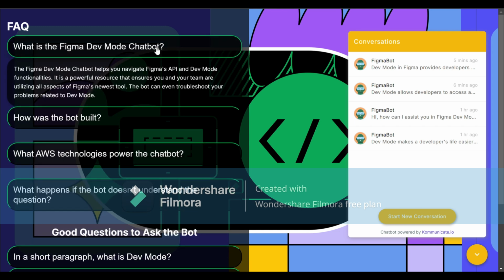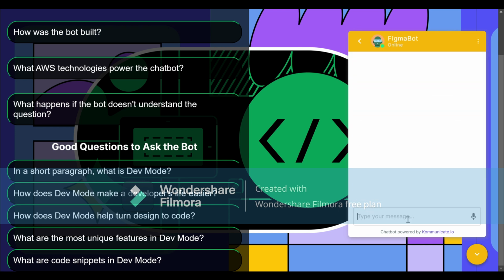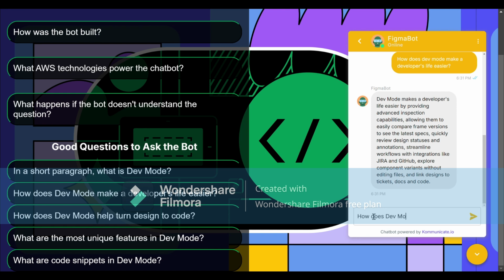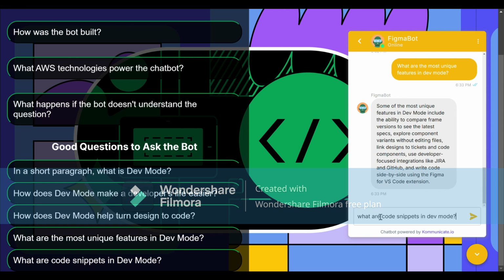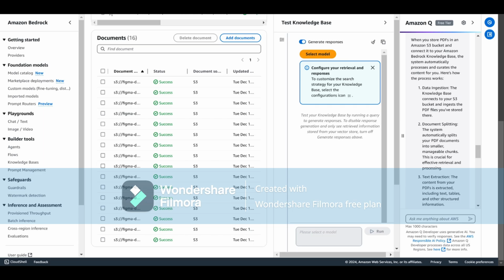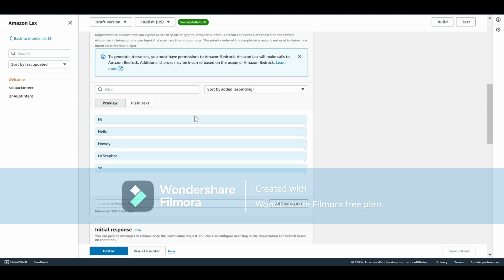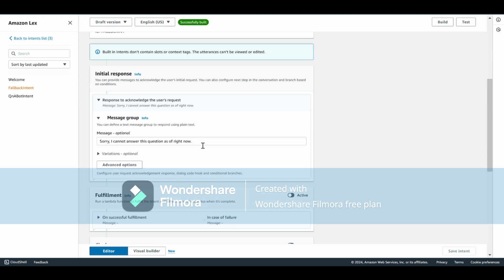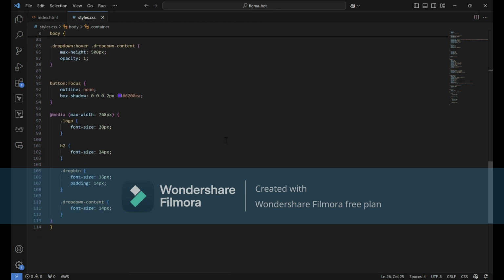FIGMA DEV MODE BOT using Amazon Lex, Bedrock and S3